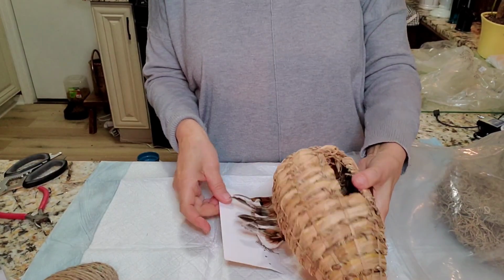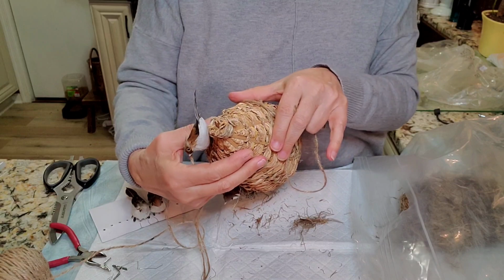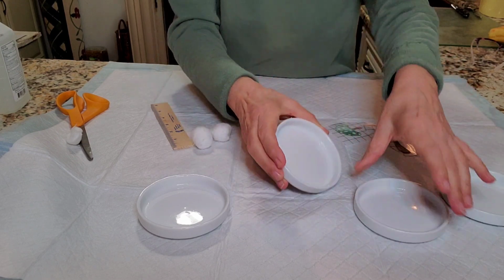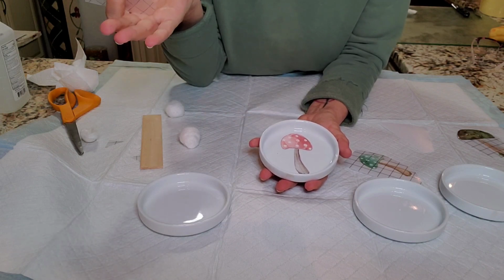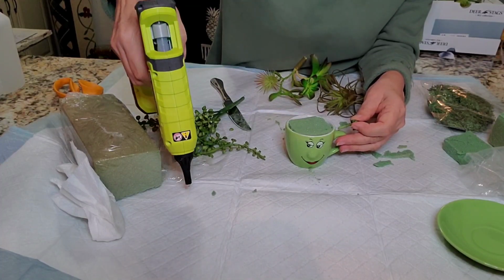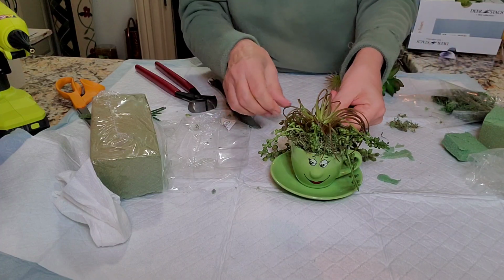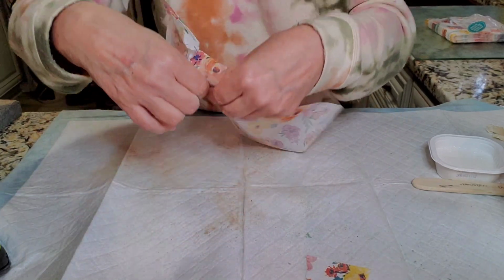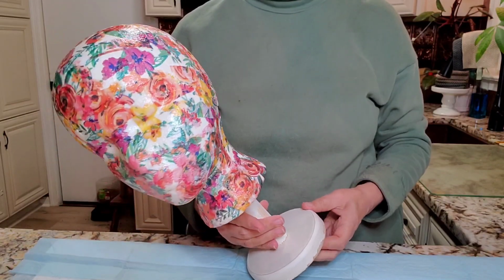Thrift Finds - Fixes & Flips - Let's Put Some Spring Into Our Flips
In today's Thrift Finds - Fixes & Flips video, I want to bring a little Spring into my flips with some greenery and florals. I hope you enjoy what I have done. If you have a favorite, let me know what it was in the comment section. Hugs, Joanne

Antiques at Gresham Lake, booth #1959, 6917 Capital Blvd, Raleigh, NC 27616
Main Street Collective, Bat Thrift Crazy, 100 N. Main St, Rolesville, NC 27571